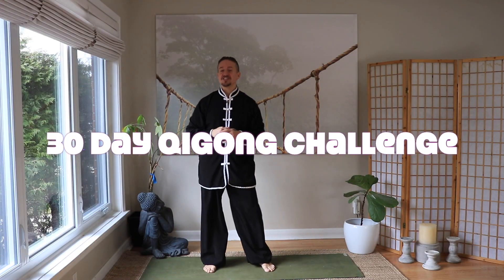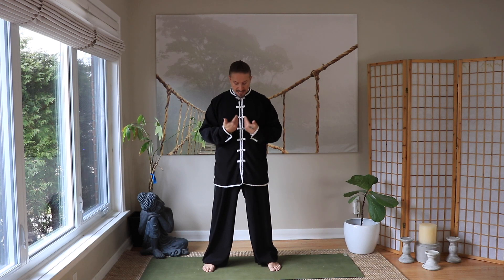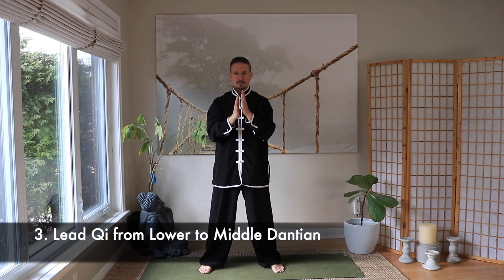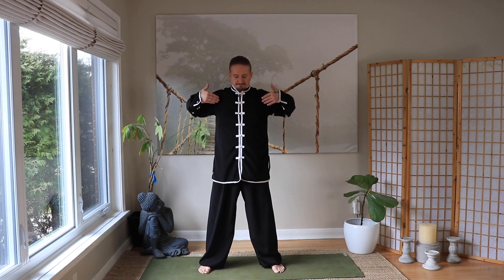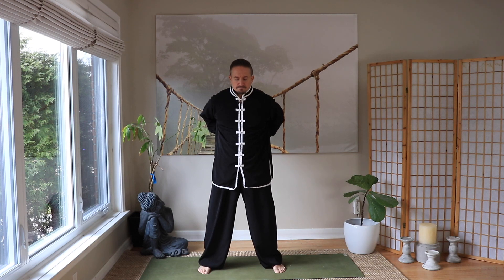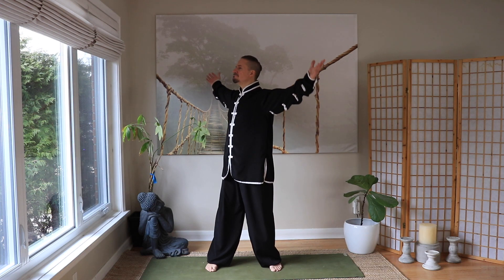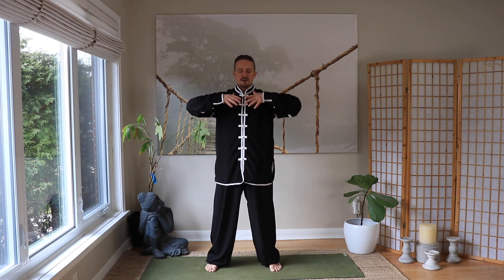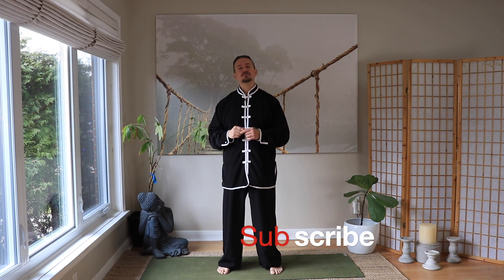30 Day Qigong Challenge - Day 26 - Qigong for Meridians of the Core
I want to welcome everyone to Day 26 of my 30 Day Qigong Challenge. We will continue our healing adventure with a week of Qigong programs focused on movements that promote Energetic Stimulation. For our Twenty sixth program we will be focusing on Qigong for Meridians of the Core. Always consult your doctor before beginning any exercise program.

Over the next 30 days I will be teaching you how to build your very own tailored program that you can apply to any physical, mental or emotional issue you may be experiencing.

Don't forget to Download the FREE Symptom Checklist to help you tailor your program to your specific needs.